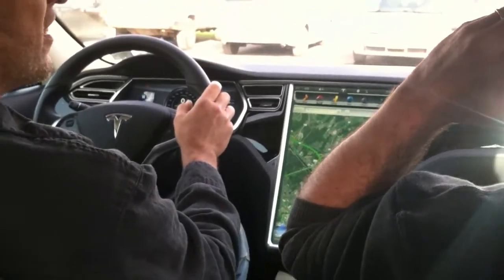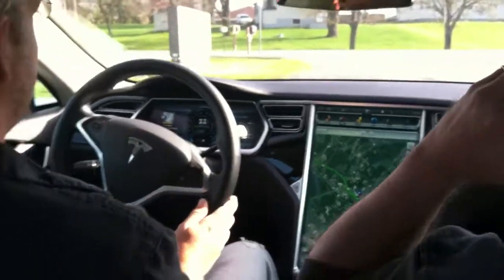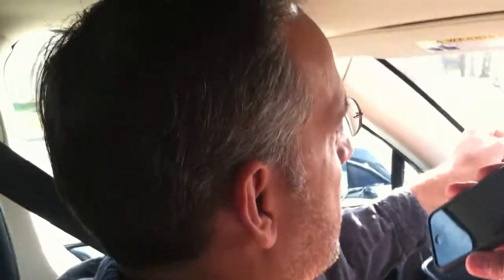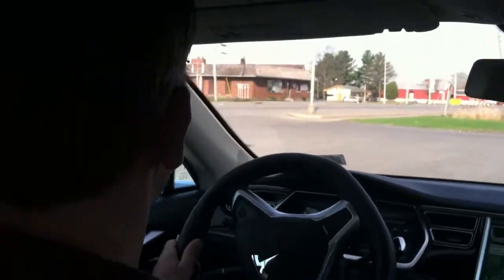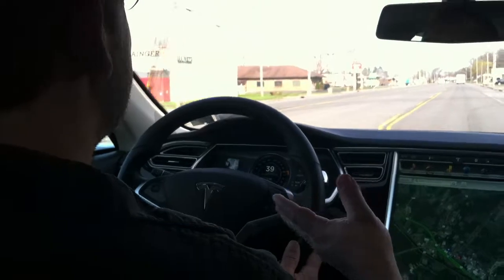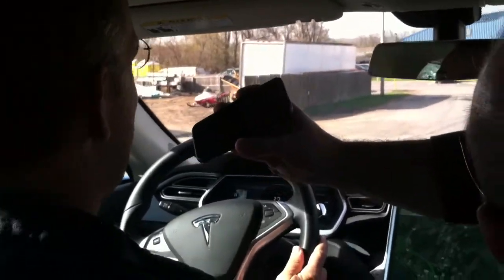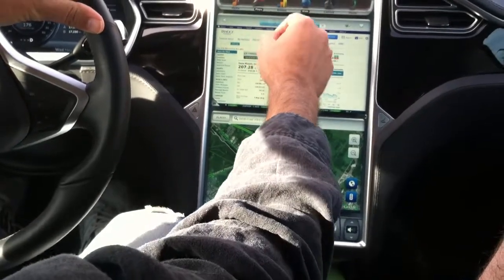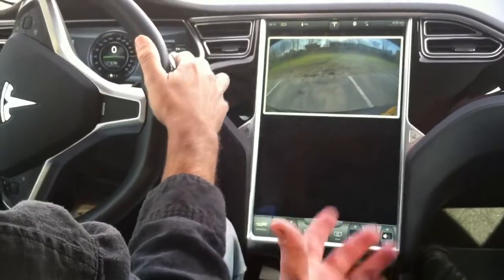WIBX Takes a Ride in Mike Fritts' Tesla Part 02 of 03 05072014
WIBX First News with Keeler in the Morning takes a ride on the air in Herkimer Resident Mike Fritts' Tesla.  Voices Heard: On Air: Bill Keeler, Mike Fritts, Andrew Derminio, and Kristine Bellino.  Jeff Monaski in studio.  Video by Kristine Bellino, WIBX / Townsquare Media. 05072014